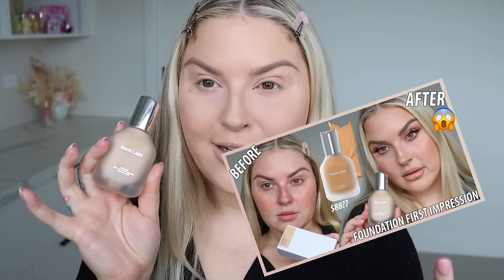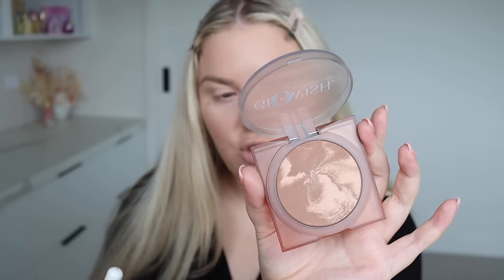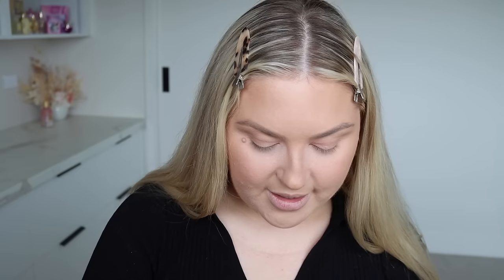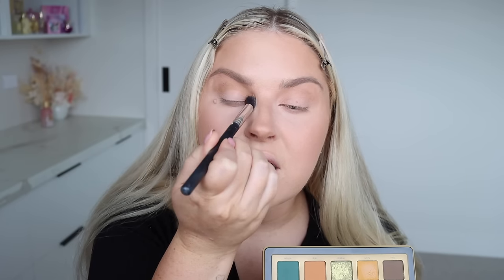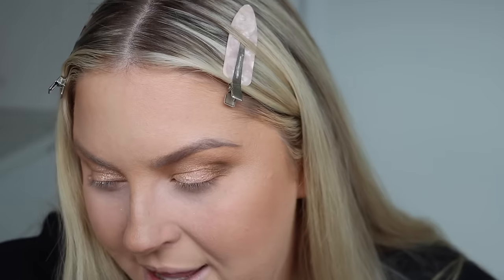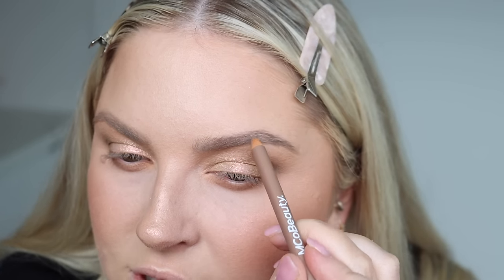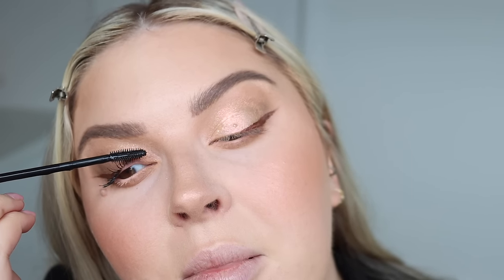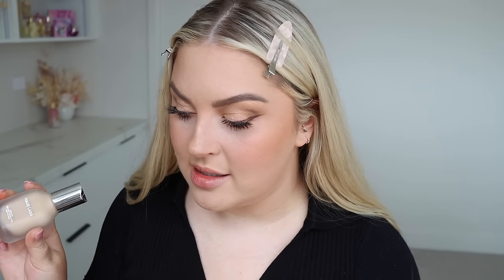(highly requested) FEEL GOOD MAKEUP 😊 grwm soft peach glam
This makeup lives in my mind rent free. Make sure you check out the foundation Fi as well bc this whole look is just absolutely flawless (minus the lashes hahahahah). What colour combo should I do next? Also, what brands do you want to see for a one brand tutorial?

@georgigoldsbury5511  LIGHT
@julissayasmine5469  MEDIUM (Claimed!! Her prize is on the way!)
@nakundeeanon5891   DEEP

^ xoBeauty Water Activated Eyeliners code SHAAANXO
^ xoBeauty Winged Liner Brush code SHAAANXO
Bare Minerals Lash Domination Mascara (looks like it's been discontinued anyway)
^ Lashes are samples for my brand